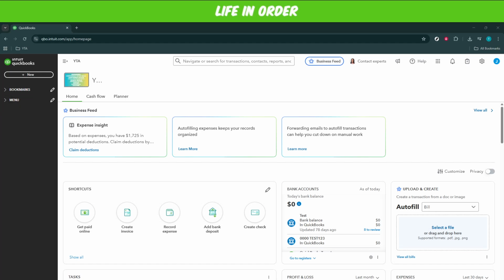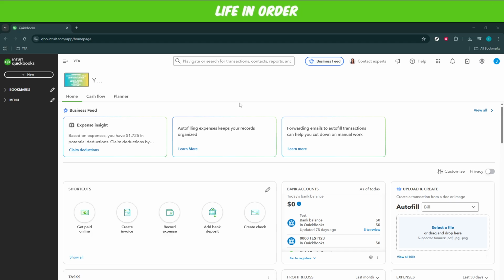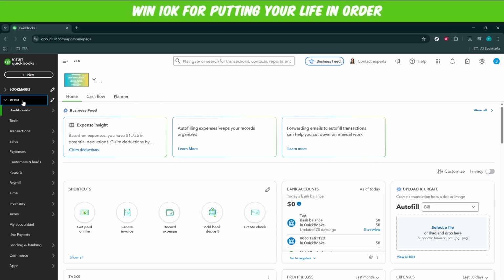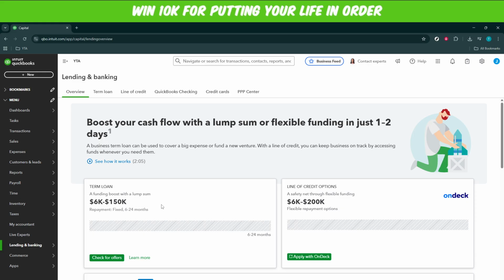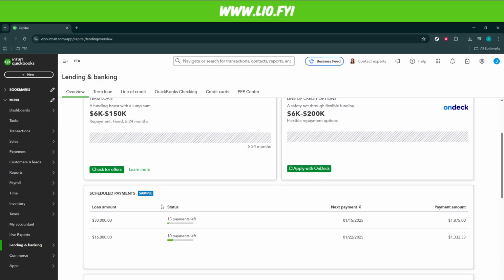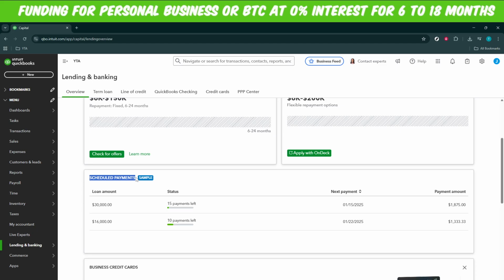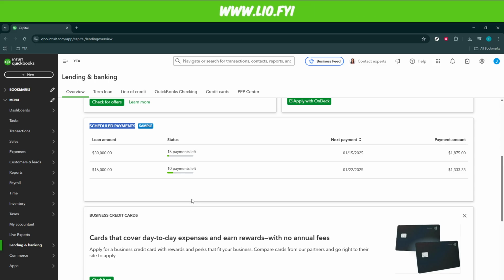QuickBooks Lending and Banking Overview 2025